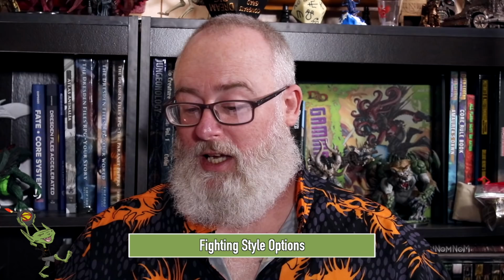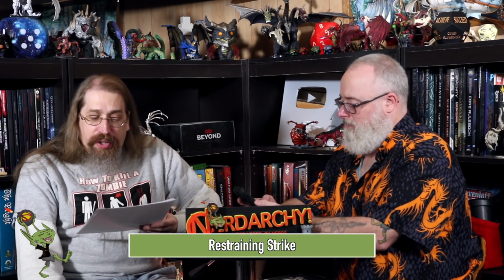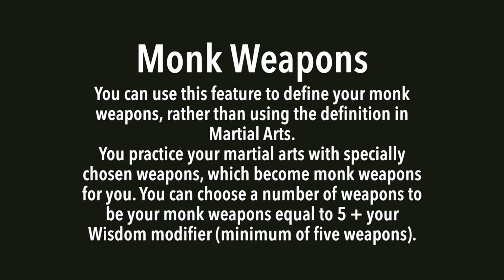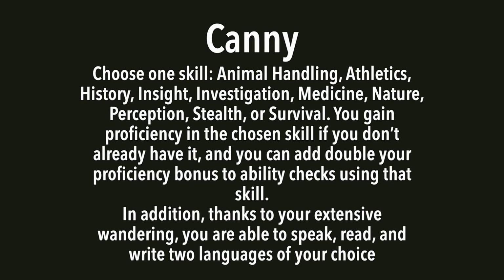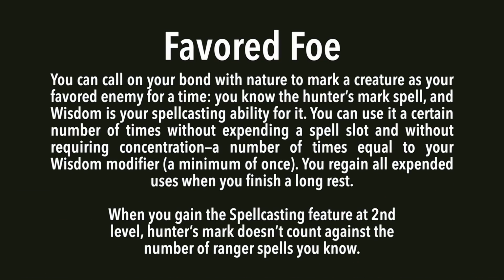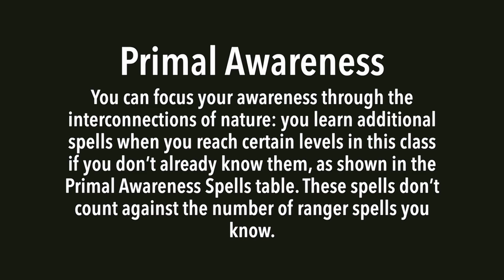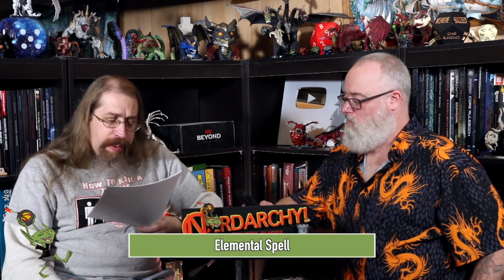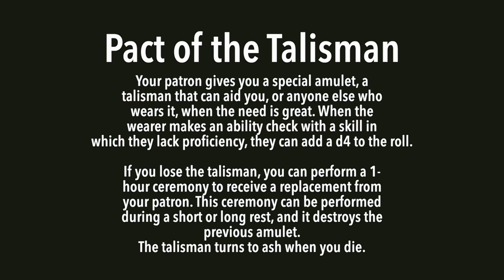D&D Character Class Feature Variants Unearthed Arcana Review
Nerdarchy looks at the latest Unearthed Arcana for 5th Edition Dungeons and Dragons. We have a bunch variant rules for all the character classes from the 5e D&D Player's Handbook. These may all be options in a player's handbook 2 style book in the future we speculate.

Credits
Cartoon Goblin Thumbnails- mmmmjava on instagram